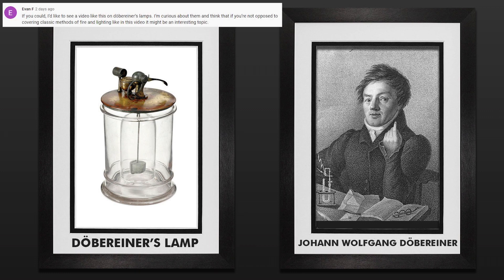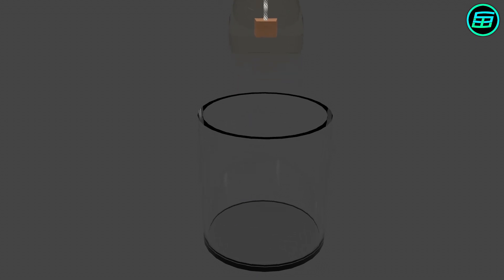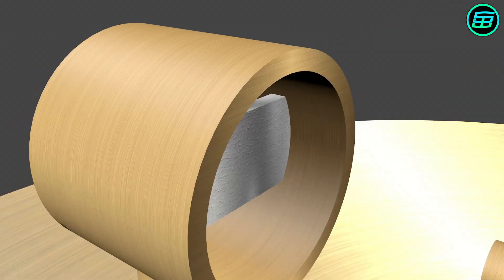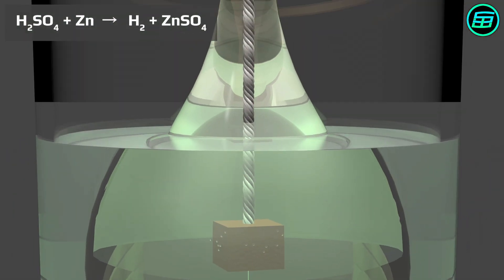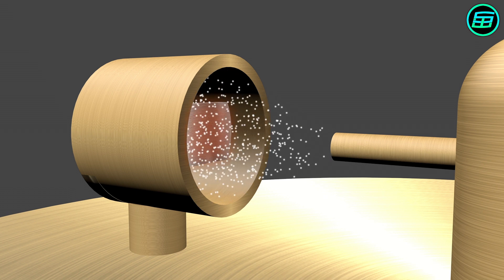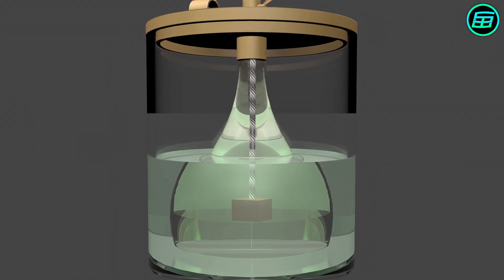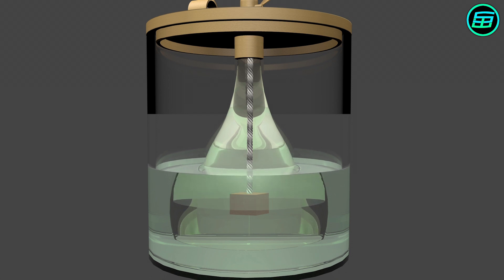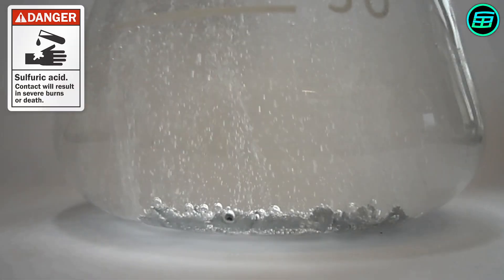The first lighter | Döbereiner's Lamp (3D Animation)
𝗜𝗻𝗱𝗲𝘅:
⏲ 0:00 History of Döbereiner's Lamp
⏲ 0:18 How it works
⏲ 1:59 Success of Döbereiner's Lamp

🎬𝐈𝐦𝐚𝐠𝐞𝐬, 𝐚𝐧𝐢𝐦𝐚𝐭𝐢𝐨𝐧𝐬 𝐚𝐧𝐝 𝐯𝐢𝐝𝐞𝐨𝐬 𝐜𝐫𝐞𝐝𝐢𝐭𝐬:
- Pixabay

📚𝐃𝐚𝐯𝐢𝐝'𝐬 𝐁𝐨𝐨𝐤𝐬
📙 𝗪𝗲𝗶𝗿𝗱𝗲𝗿 𝗠𝗮𝘁𝗵𝘀: 𝗔𝘁 𝘁𝗵𝗲 𝗘𝗱𝗴𝗲 𝗼𝗳 𝘁𝗵𝗲 𝗣𝗼𝘀𝘀𝗶𝗯𝗹𝗲
📗 𝗪𝗲𝗶𝗿𝗱𝗲𝘀𝘁 𝗠𝗮𝘁𝗵𝘀: 𝗔𝘁 𝘁𝗵𝗲 𝗙𝗿𝗼𝗻𝘁𝗶𝗲𝗿𝘀 𝗼𝗳 𝗥𝗲𝗮𝘀𝗼𝗻